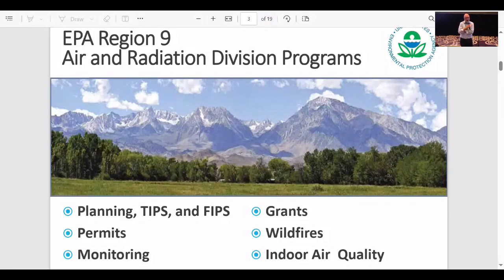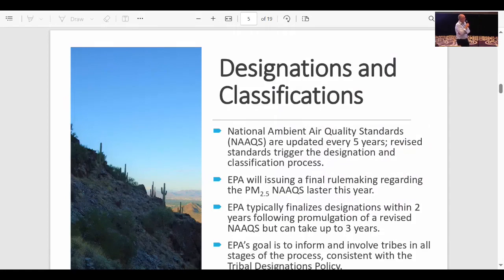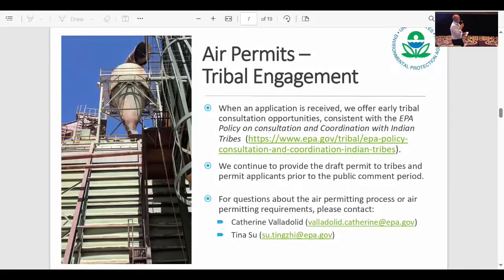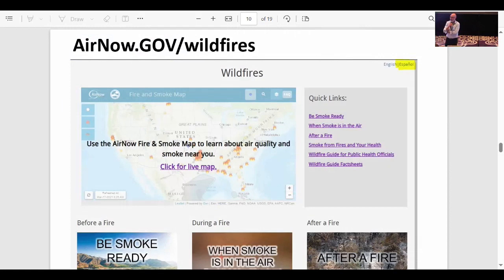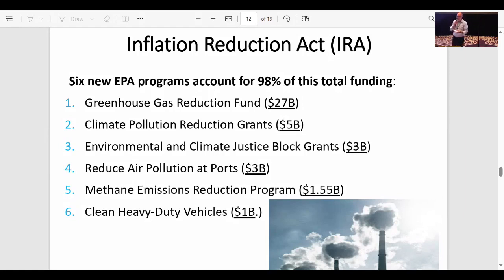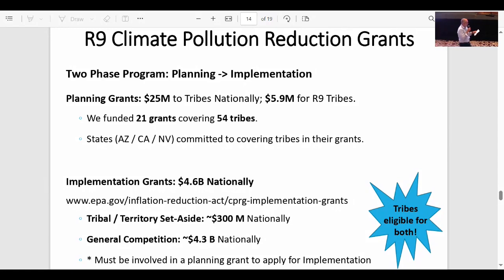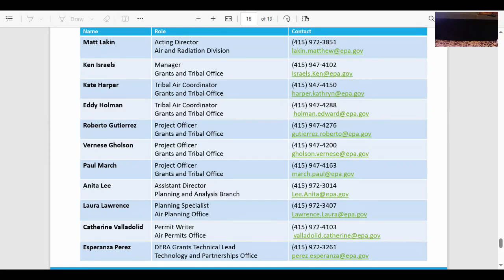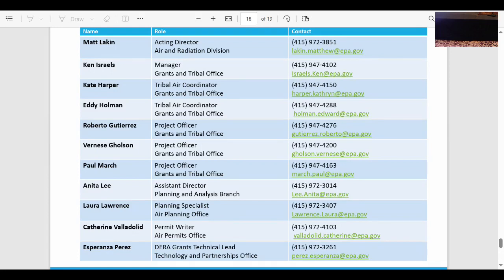Division Director Session ARD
2023 Tribal EPA Region 9 Conference
October 24-26, 2023
Alpine, CA & Online

Speakers
Matthew Lakin, Ph.D. Acting Director – Air and Radiation Division U.S. Environmental Protection Agency, Region 9 San Francisco, CA Matt Lakin is the Acting Air Director for the U.S. Environmental Protection Agency (EPA) Region 9, which covers Arizona, California, Hawaii, Nevada, the Pacific territories and 148 tribal nations. Matt has been with EPA for 21 years and has held several management positions, leading a wide range of technical, planning, and policy programs in Region 9’s Air and Radiation Division. Matt has been the Deputy Air Director since 2015 and this is his third extended period as the Acting Air Director. Matt earned his Ph.D. in atmospheric chemistry from the University of California, Irvine.